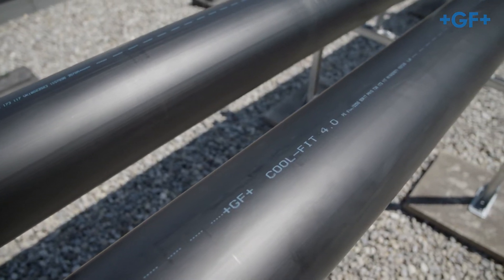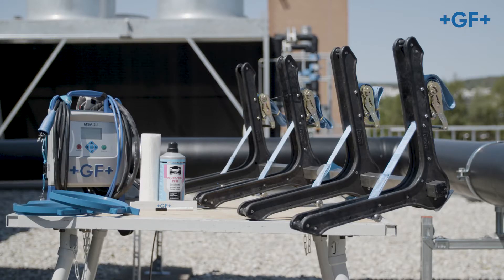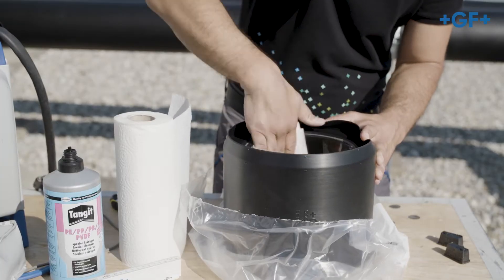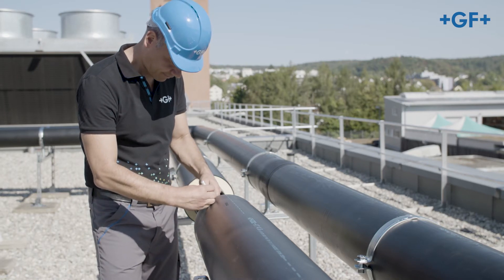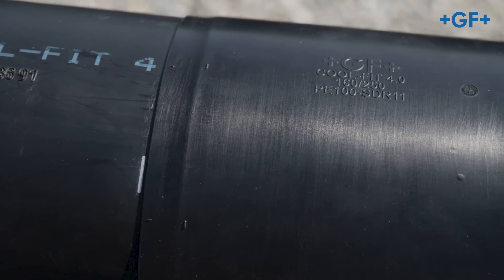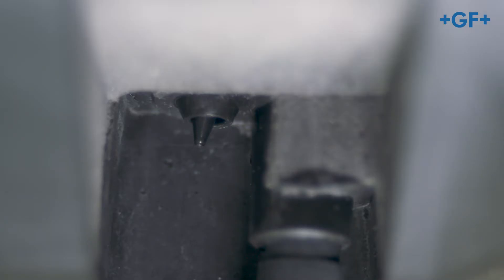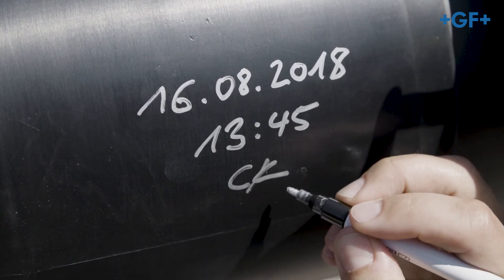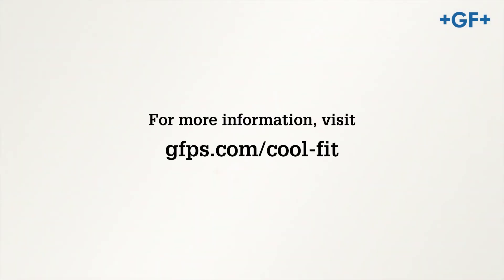+GF+ COOL-FIT 4.0—Installation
Insert. Clamp. Weld. Done! COOL-FIT 4.0 pipes, fittings, and valves are quick and simple to install using the +GF+ Piping Systems MSA electrofusion welder to ensure the quality of the joints.